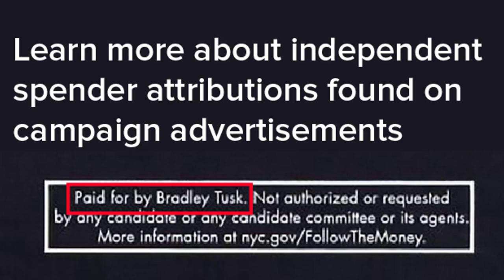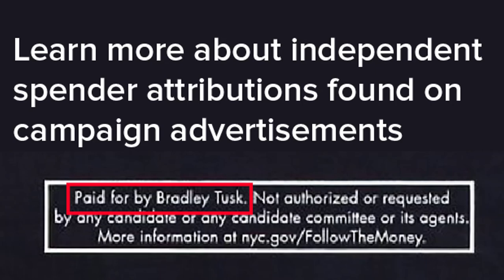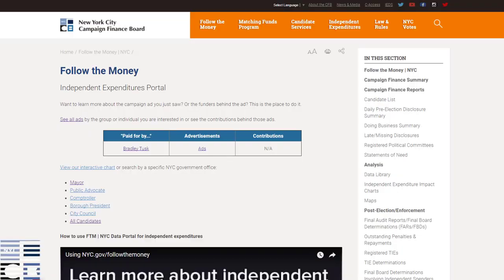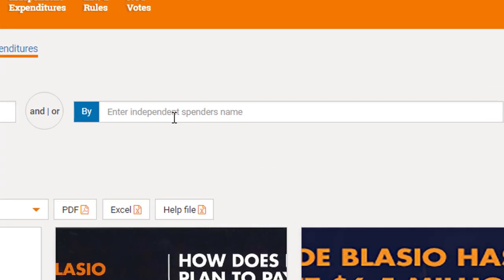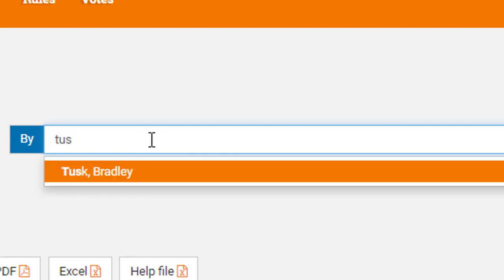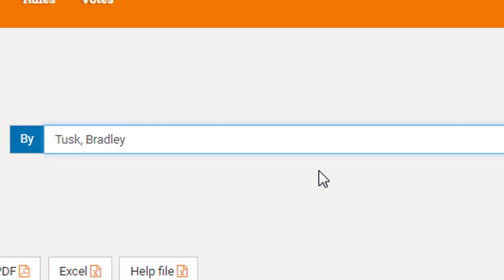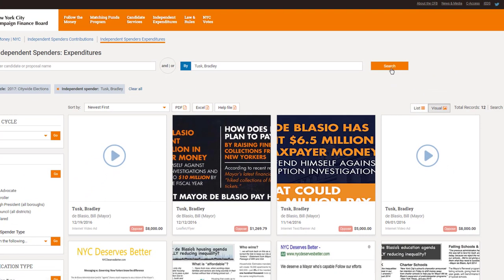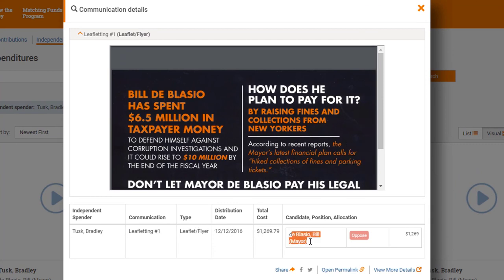Using Follow the Money | NYC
Use the Campaign Finance Board's Follow the Money | NYC data portal to learn more about the independent groups and the money they've spent on politics in NYC.